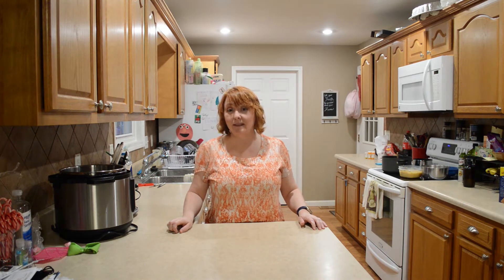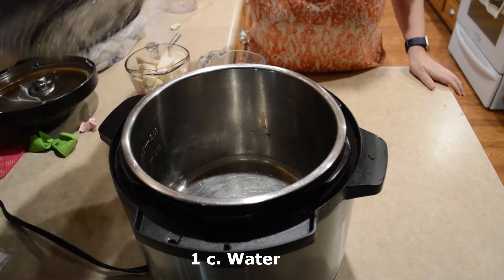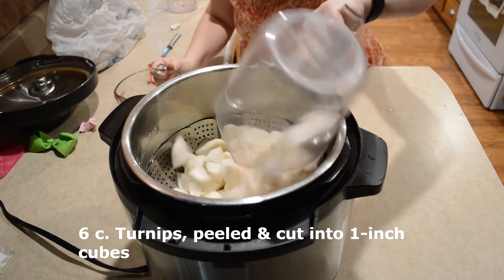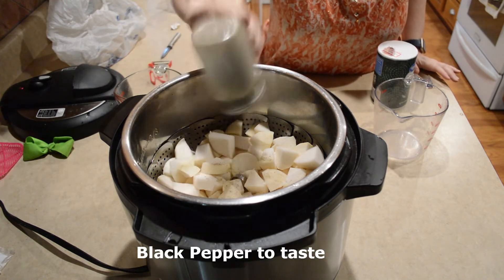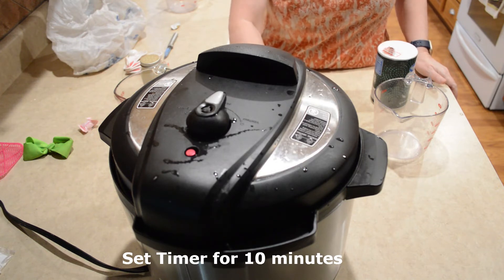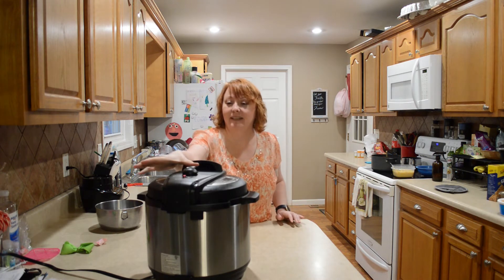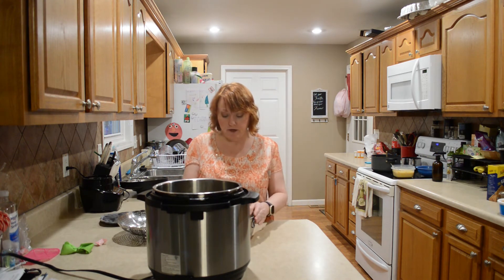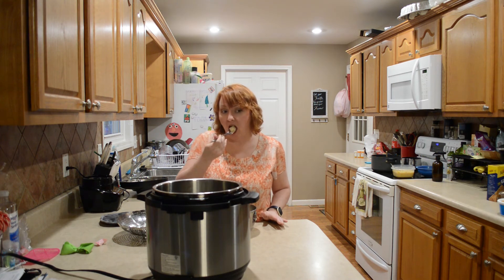How to Make Turnips in the Instant Pot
Sometimes you just need to know how to make Turnips in the Instant Pot.
This video is just for those times!
AND...they are so easy and good!

Ingredients:
6 c. Turnips, peeled and quartered into 1-inch cubes
1 Chicken Bouillon Cube
1 c. Water

Category: Education